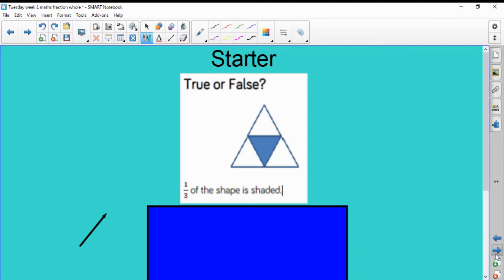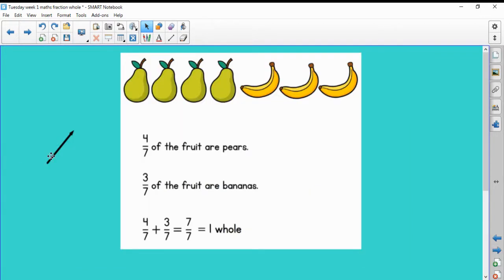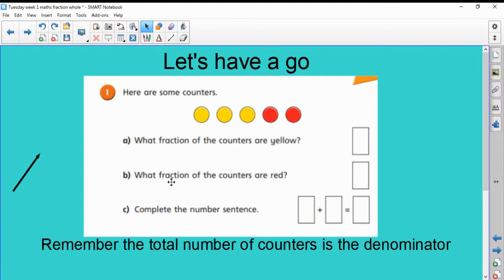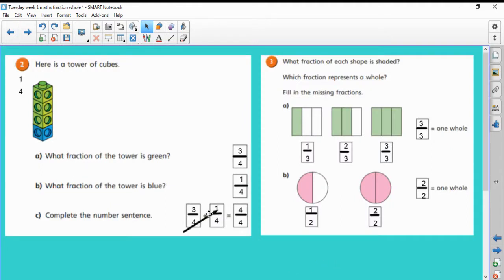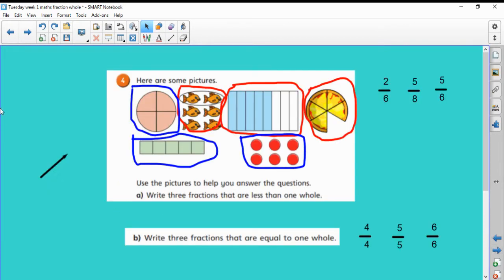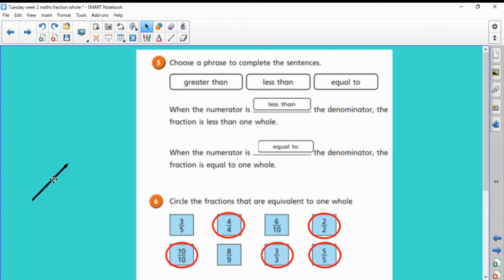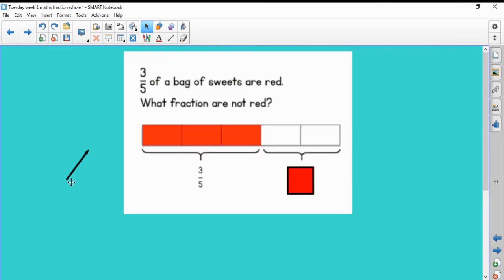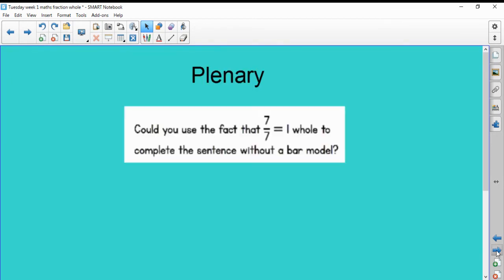Year 3 Maths Lesson 2